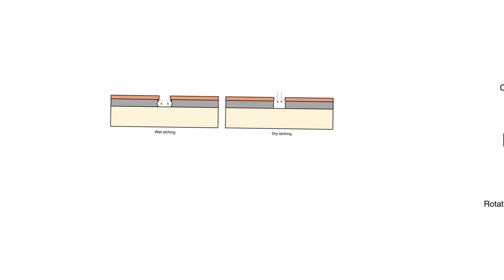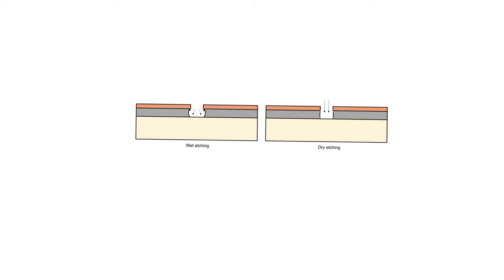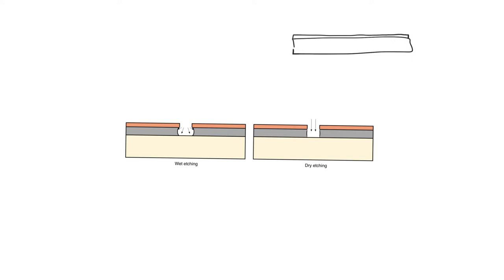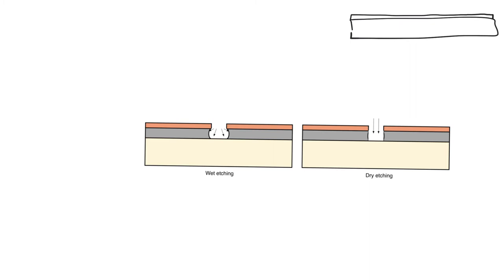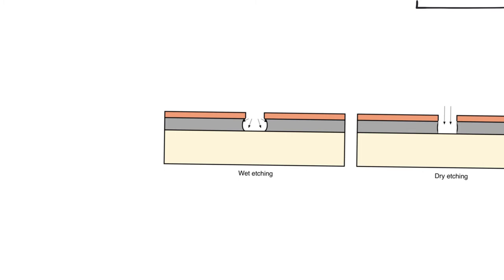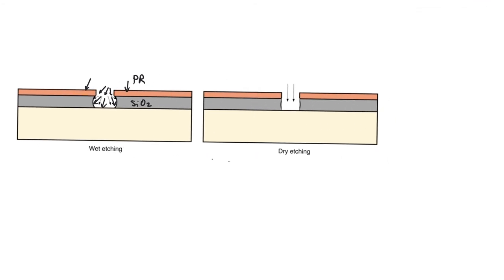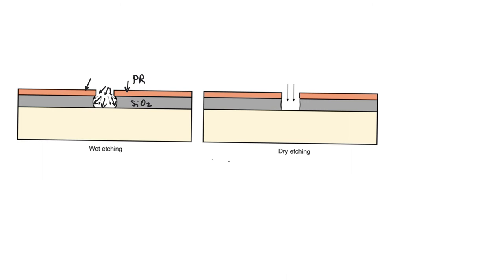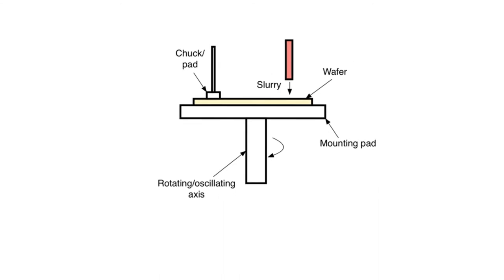7.8. Etching & CMP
Etching and CMP are fairly simple. The first eats away at exposed materials, the second polishes an irregular surface. However, both operations are extremely important and if not handled properly can end up ruining the entire flow.